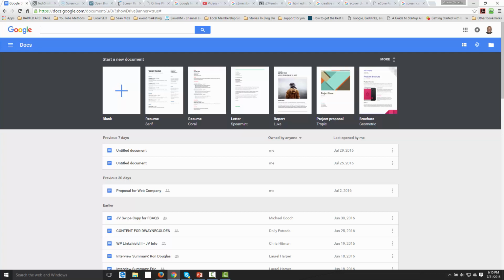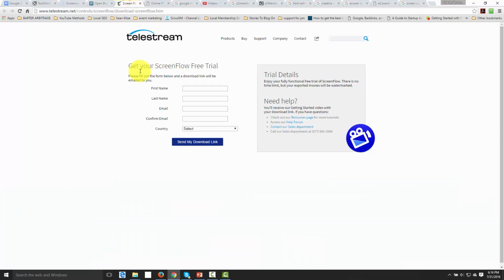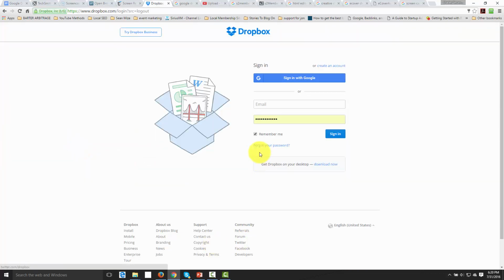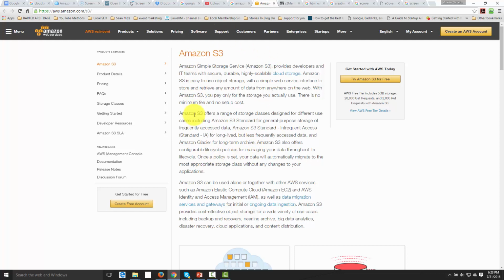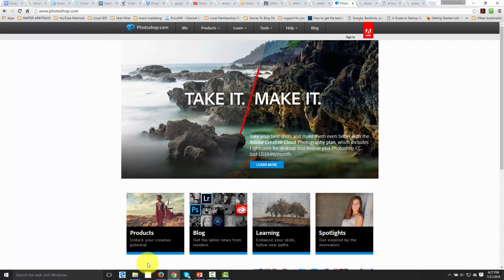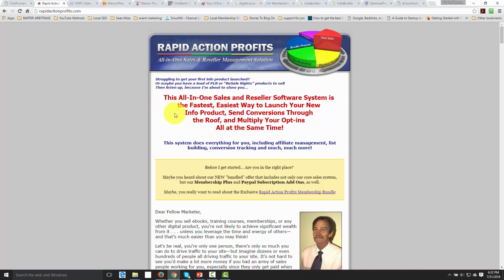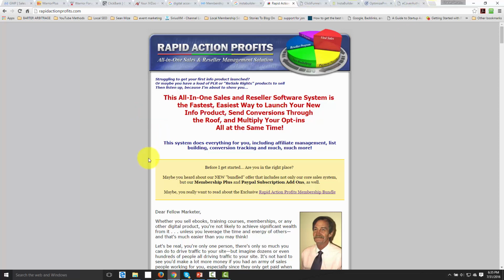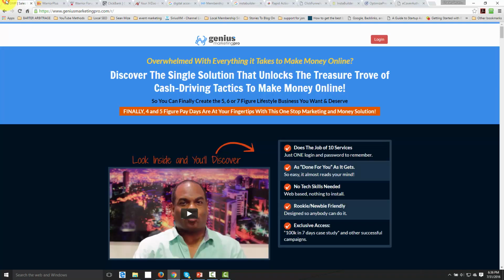40 Monetization Revolution: How to Make Money Fast and Easy complete Course tech baidi:03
40 Monetization Revolution: How to Make Money Fast and Easy complete Course tech baidi:03

tech baidi

make money

monetize,

how to monetize youtube videos,

how long it takes to get monetized on youtube,

ways to monetize your website,

monetize website without adsense,

monetize blog,

youtube monetization,

get monetized faster,

how to get monetized on youtube fast,

monetization on youtube,

passive income,

monetization,

monetise any youtube channel,

monetise small youtube channel,

passive income geek,

authority site geek,

google adsense,

monetise youtube,

authority site,